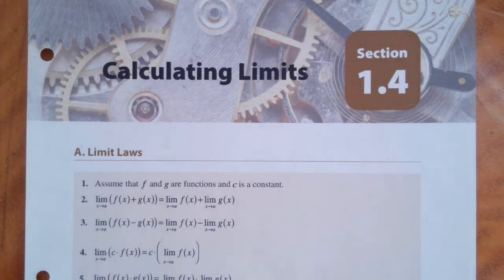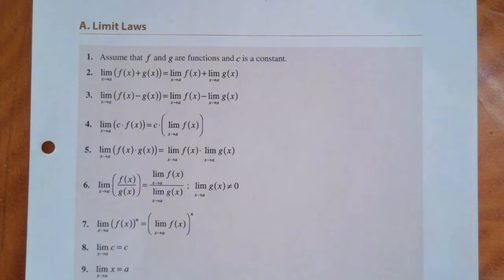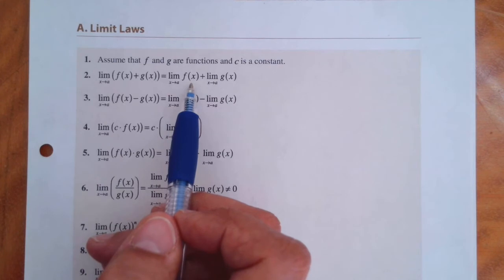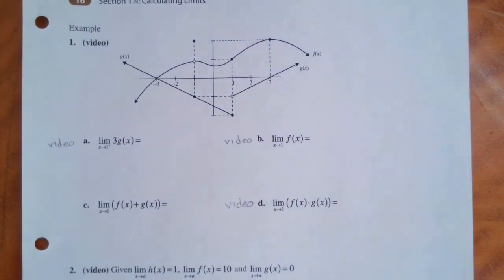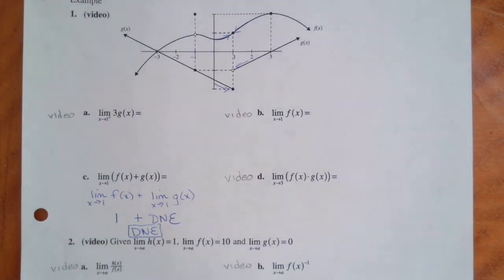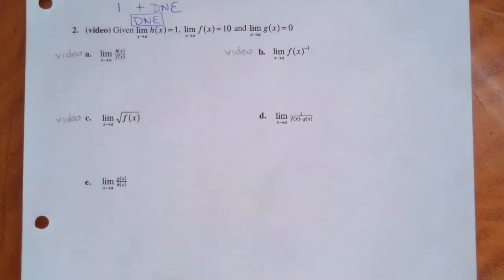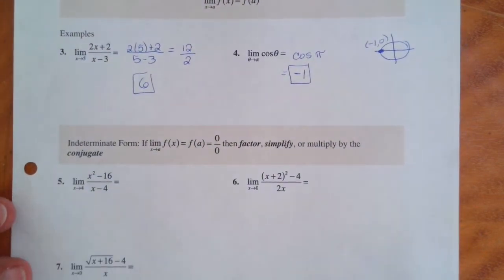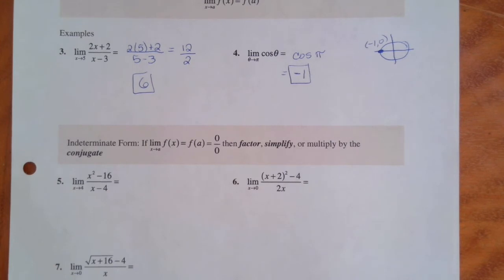Section 2.3 Calc 1 Calculating Limits Part 1 MATH 1241 UNCC Hastings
Calc 1 Calculating Limits Part 1 MATH 1241 UNCC Hastings (Old Text Section 1.4)